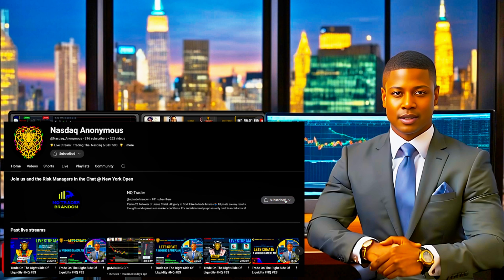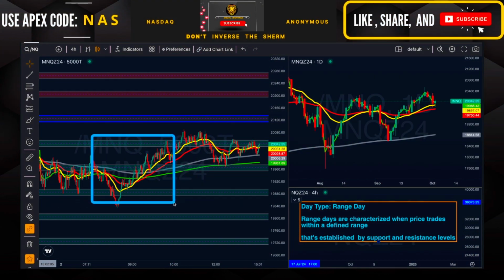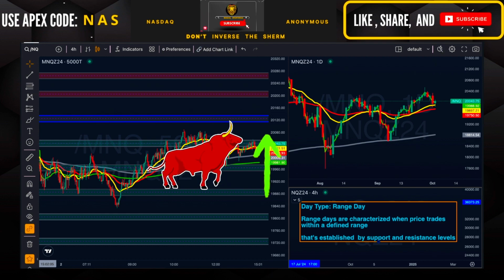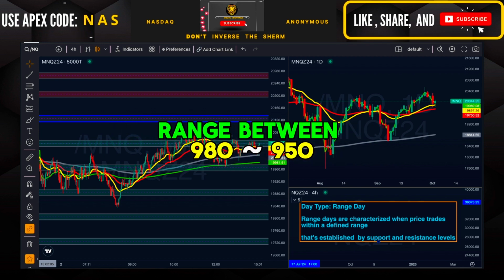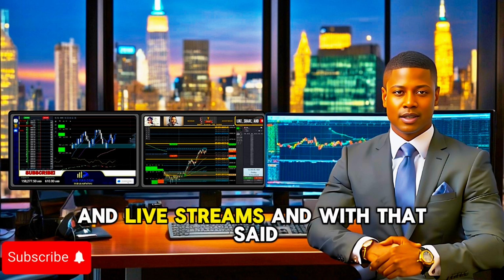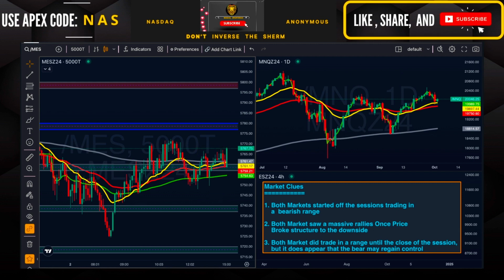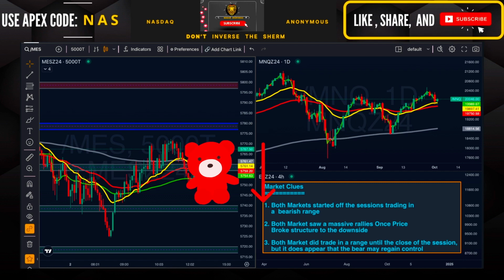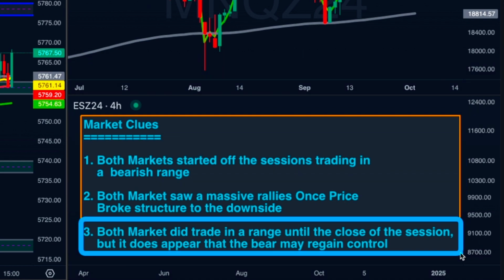Nasdaq & E-Mini S&P 500 Recap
( DON'T MISS THE NEXT BEST TRADE ON THE NASDAQ AND S&P500 )

❤️‍🔥Our Goal Is to help Traders find consistency and  Learn How to Trade Like a Pro